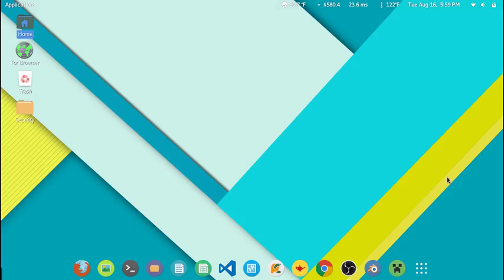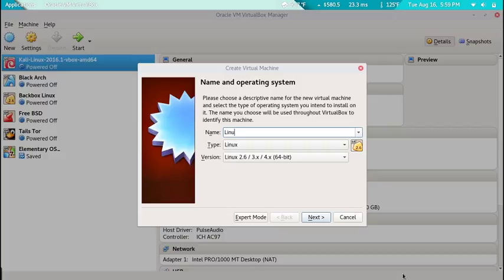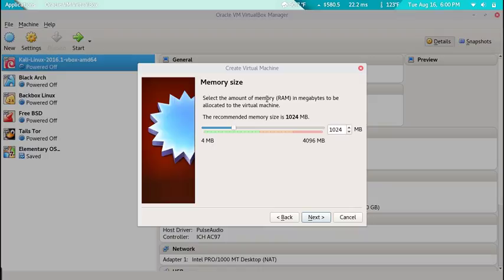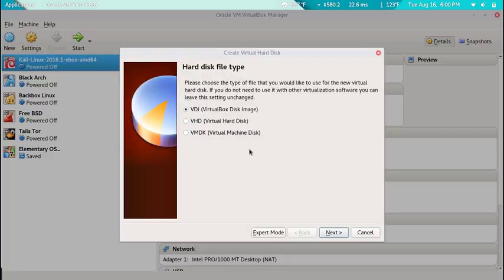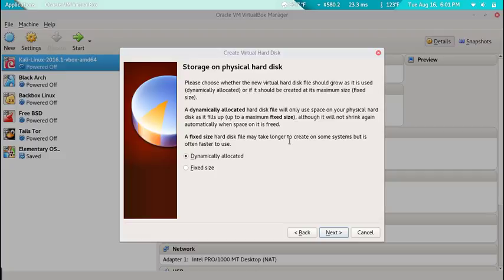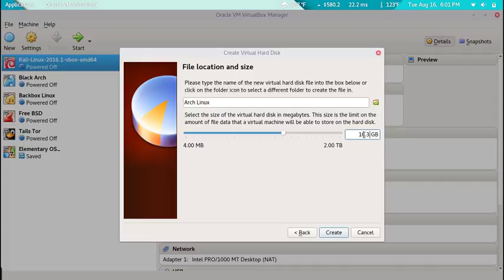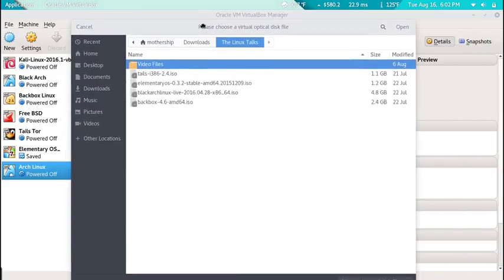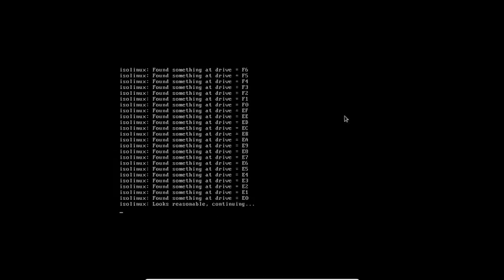How to create a virtual machine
This is a tutorial on how to use Oracle VirtualBox to make virtual machines. Virtual machines can be used for testing, research, and even for personal use to check out different operating systems.